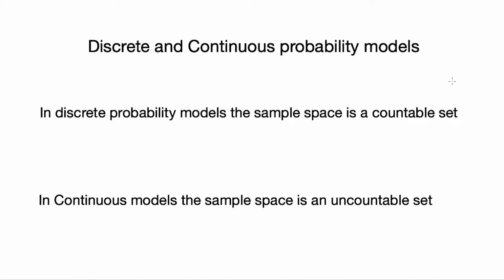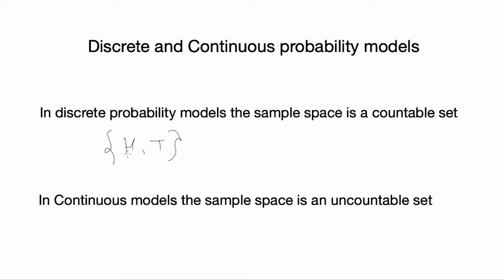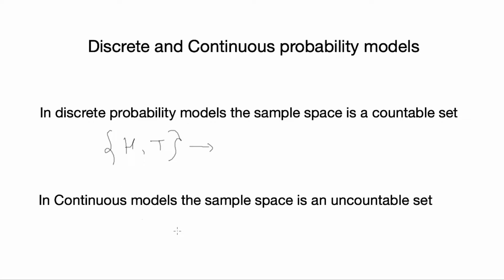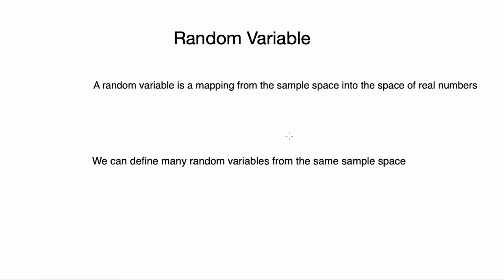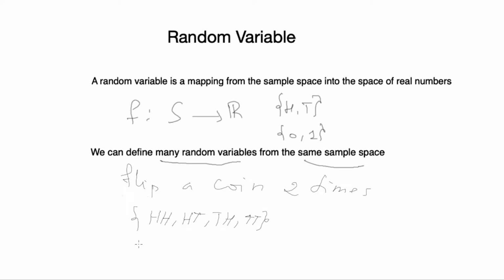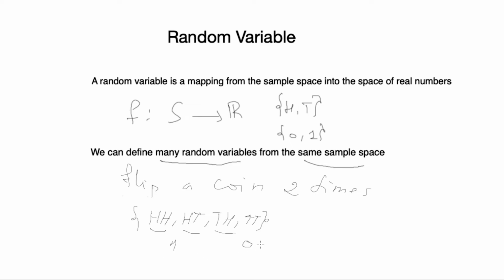Discrete and Continuous Probability Models and Random Variables | Lecture 6 | Probability Course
In this video we talk about the difference between the discrete and the continuous probability models before we define the concept of random variable

0:00 - Discrete and Continuous models
1:34 - Random Variable